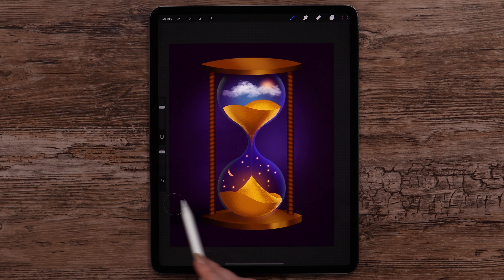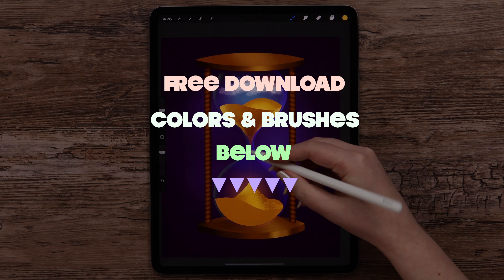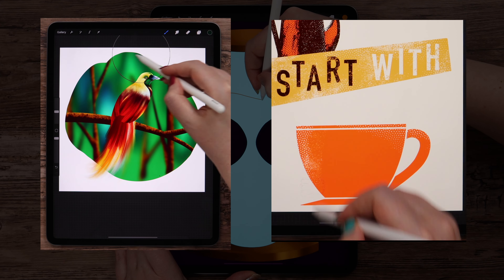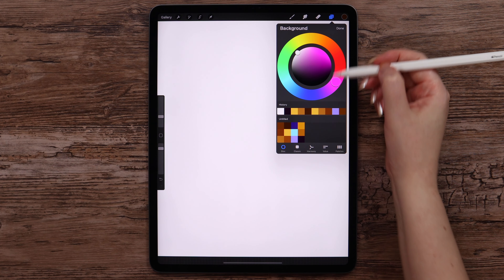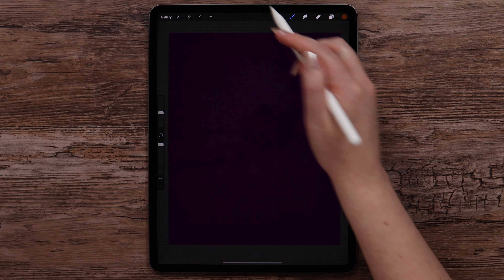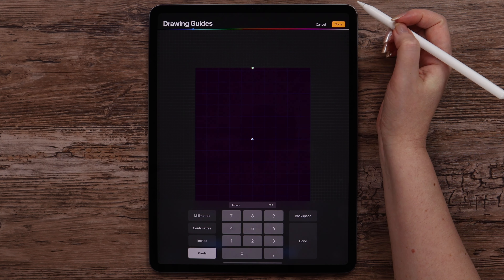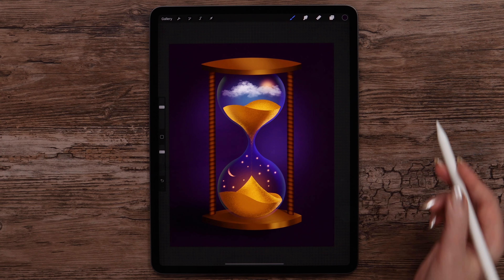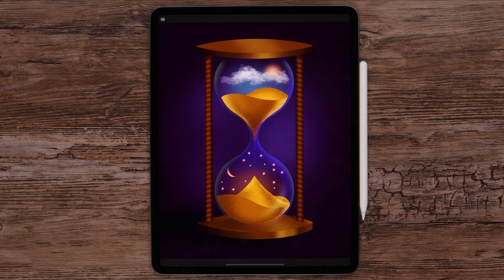HourGlass Drawing in PROCREATE - Step By Step IPAD PAINTING TUTORIAL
Ipad Painting - HourGlass Drawing using Procreate
In this easy Procreate tutorial, we'll draw a fantasy hourglass and its upper side will look like day time and lower side as night.